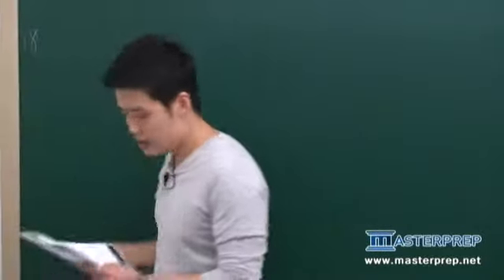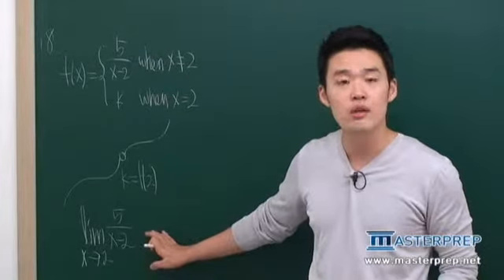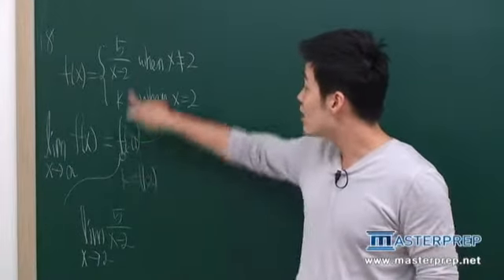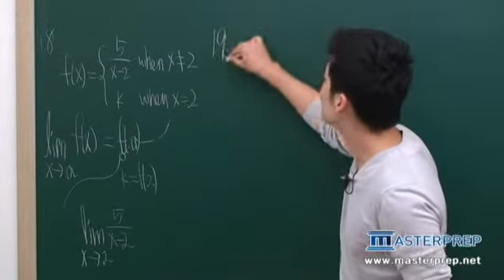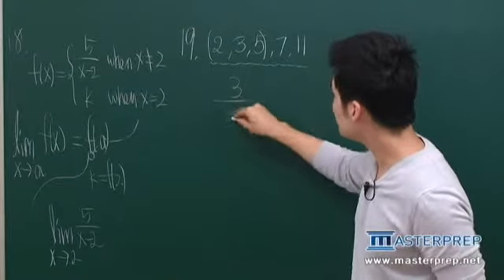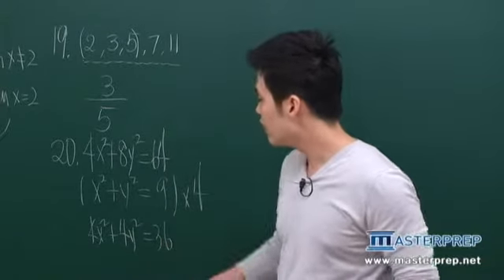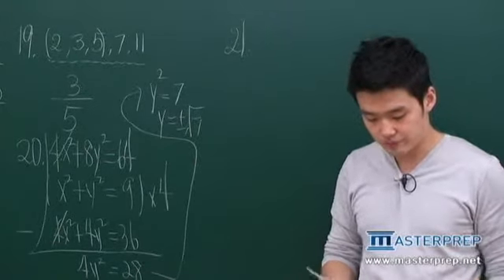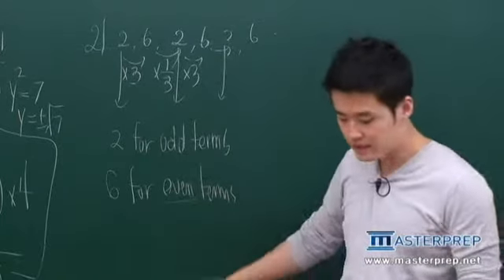Master the SAT Math II C Barron's 문제풀이 (영어강의) 강의